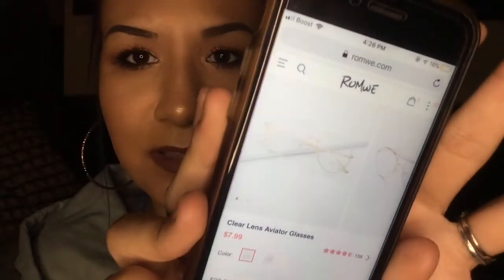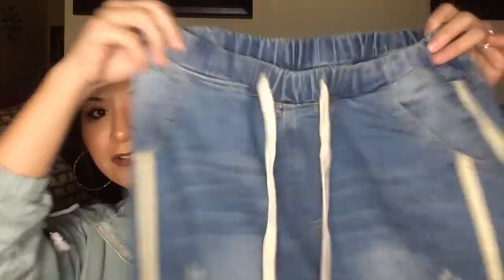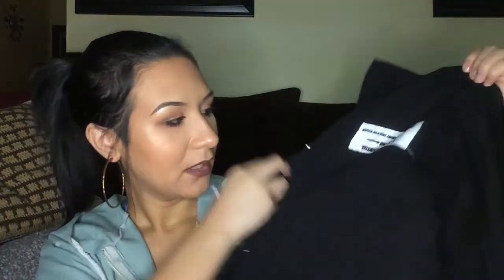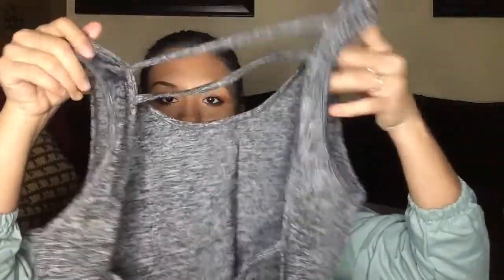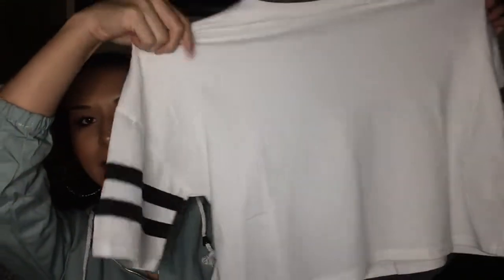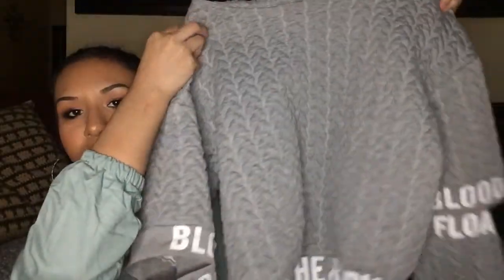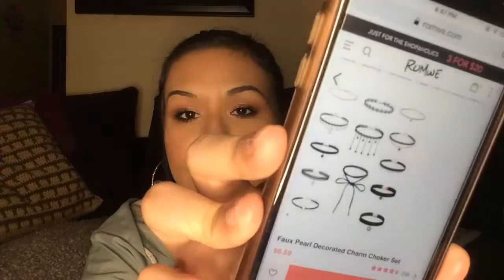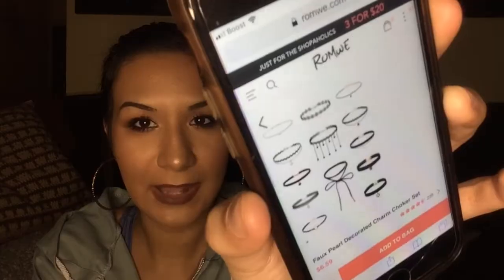HUGE ROMWE HAUL & REVIEW 2019! UNDER $3 CLOTHING!!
What's up YouTube! I'm back after 5 long months lol!!
Today I'm showing you what I got at Romwe for $50! Crazy right? I'm here to review whether Romwe is actually legit or just a scam. I took advantage of Romwe's Lightning Sale so be on the look out for that as new stuff gets marked down every couple of days! Let me know if you enjoy these cheap hauls and if you want to see more of these affordable clothing hauls & review.